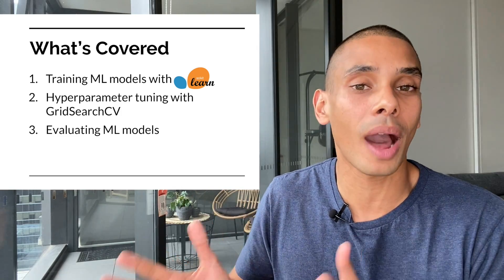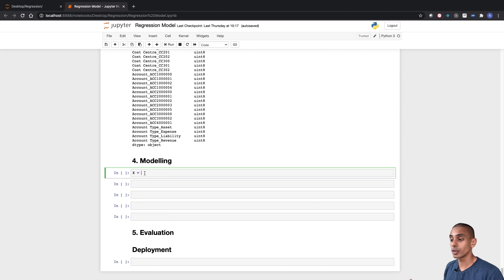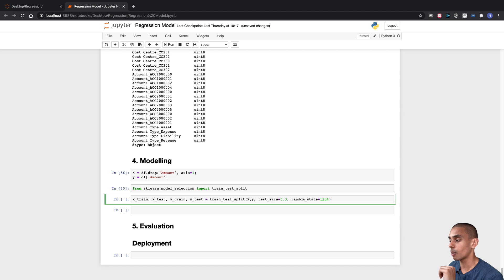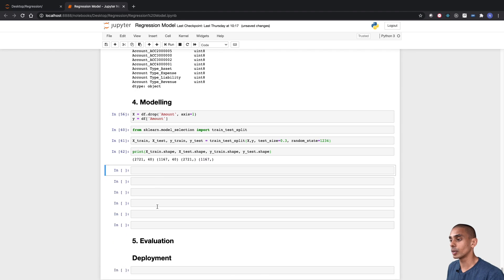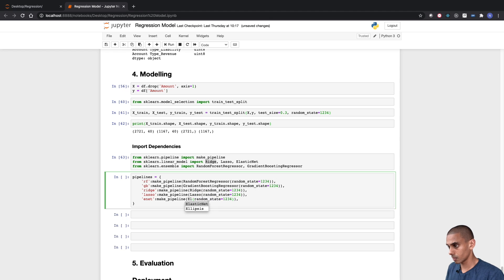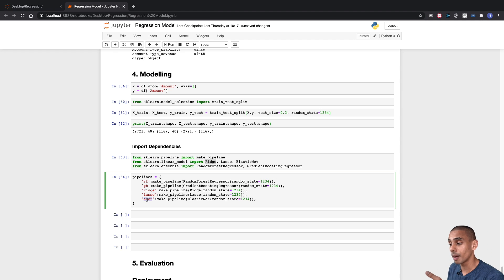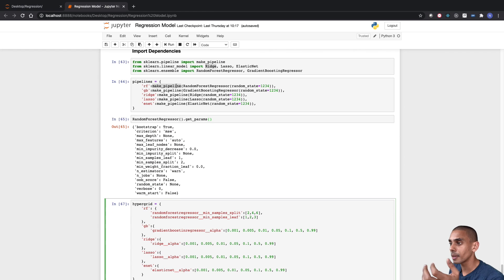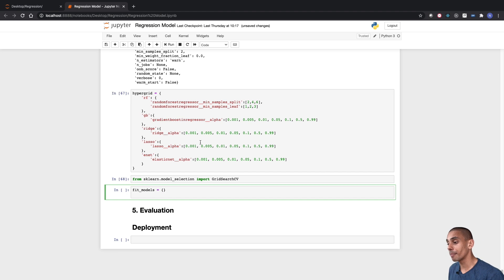Python Machine Learning with Scikit Learn - Regression || Python Machine Learning PT.3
The modelling phase of the data science lifecycle is without a doubt the most fun part, it's where you get to select a bunch of algorithms and train them to detect patterns within your data.

If you want, you can take it one step further and begin to automate some of the decisions that traditionally as a data scientist you'd have to make. In this video, we'll go through how to you can take the guess work out of selecting the right machine learning algorithm using Python Scikit Learn.

In this video you'll learn how to:
- Train Python machine learning models with Scikit Learn
- Perform automated hyperparameter tuning using GridSearchCV
- Evaluate model performance with sklearn.metrics

Happy coding!
Nick